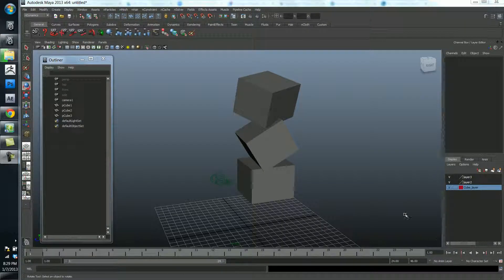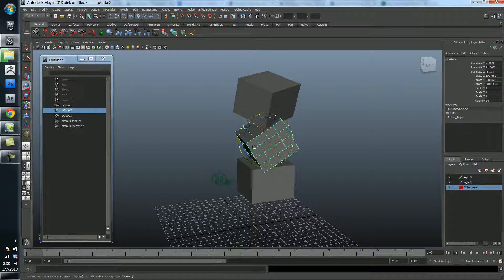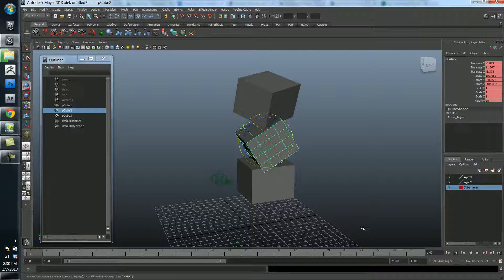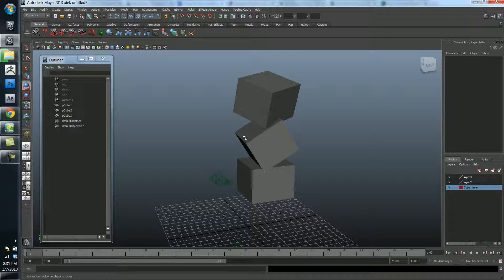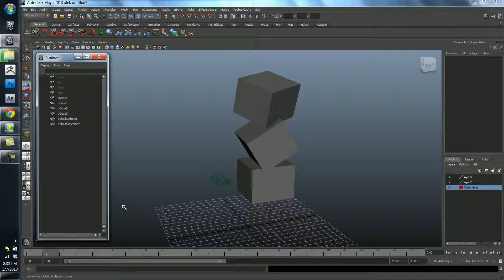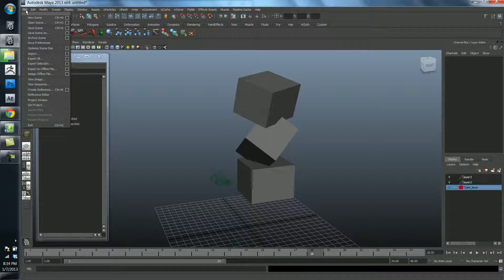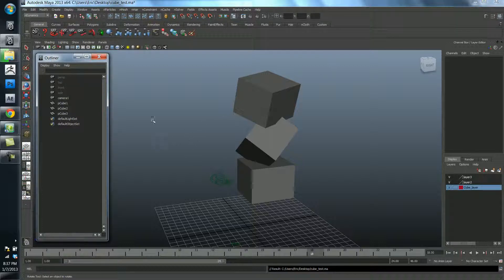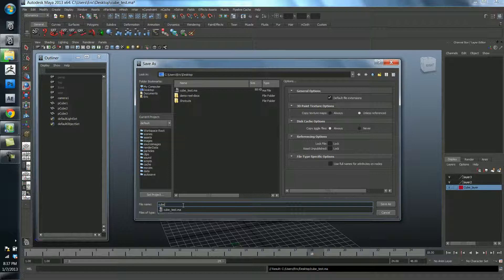Intro to Maya and 3D Modeling - Lecture A: 4/10 - Time Slider & File Formats